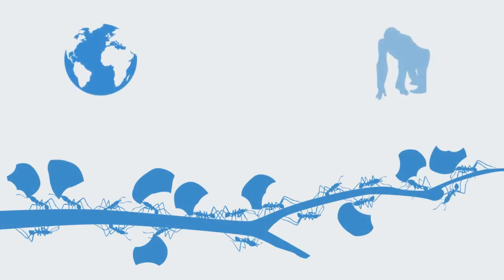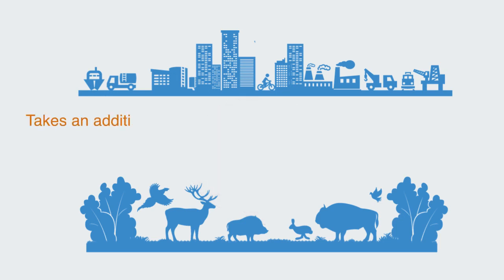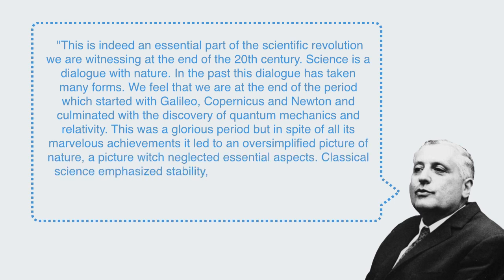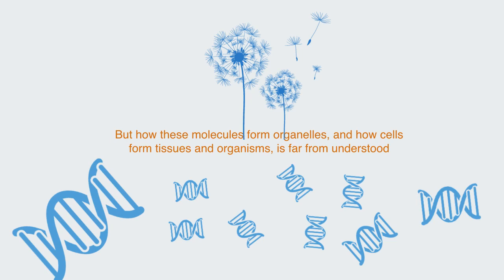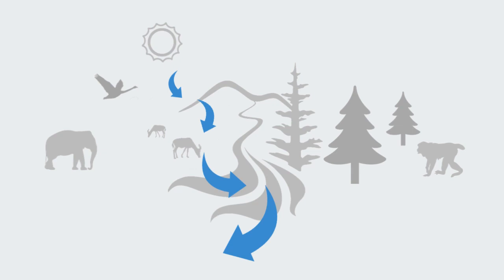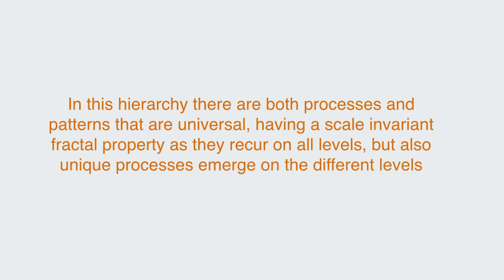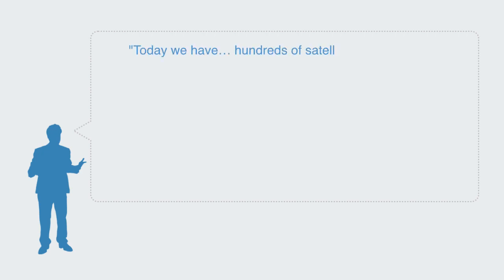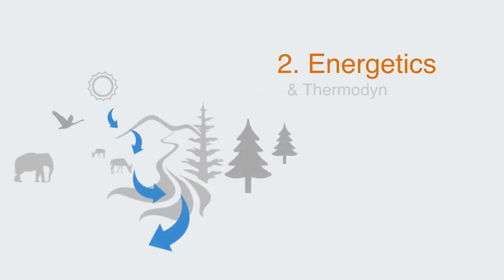Ecology in Essence